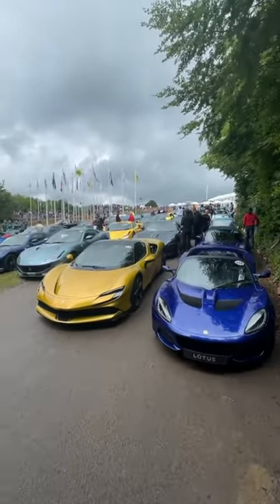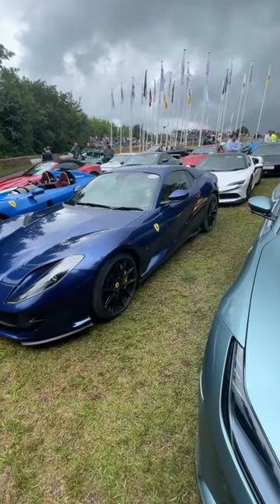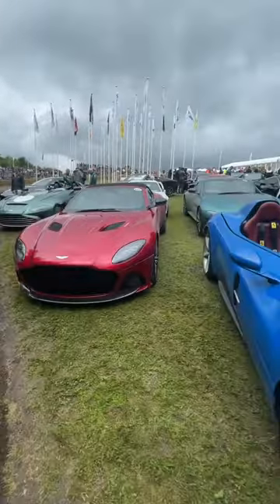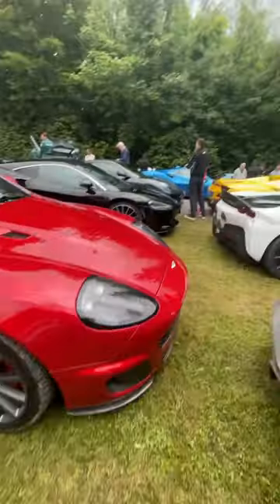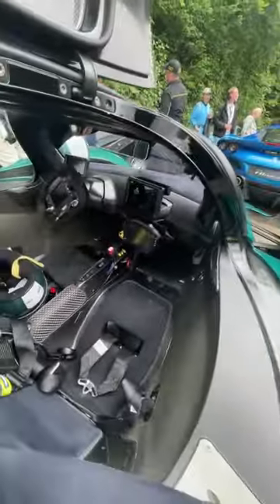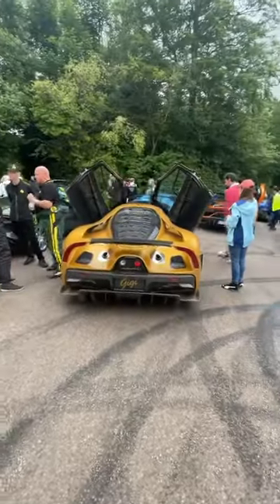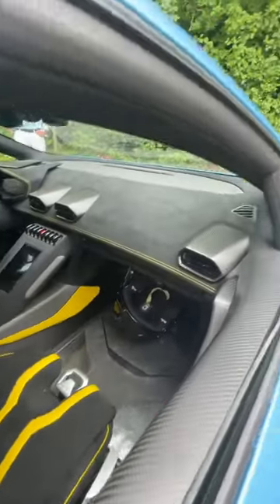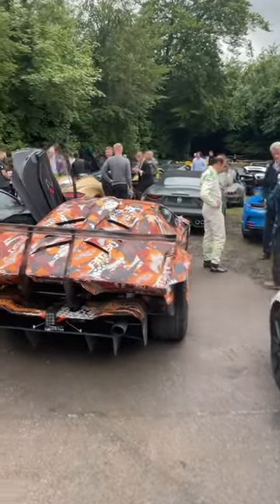É30 million worth of exotica ? Top of the hill at Goodwood 😍